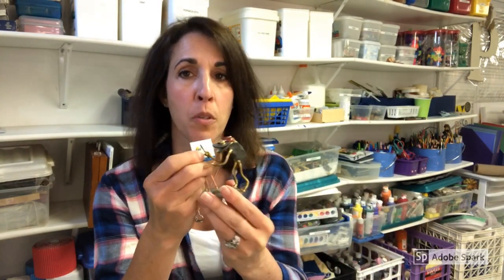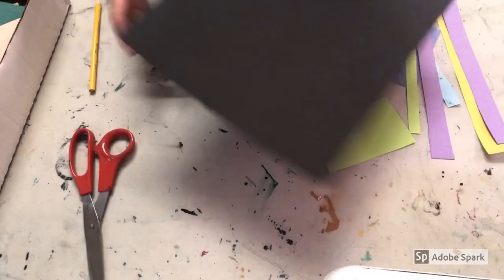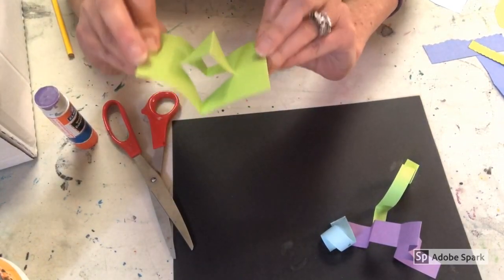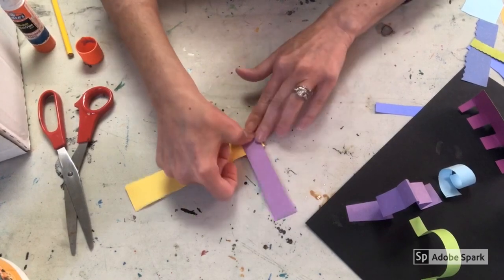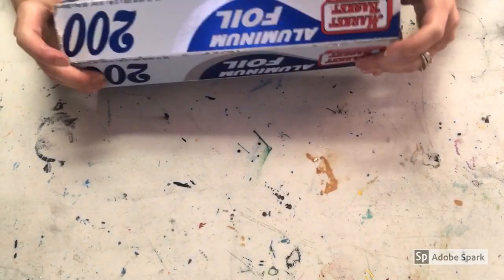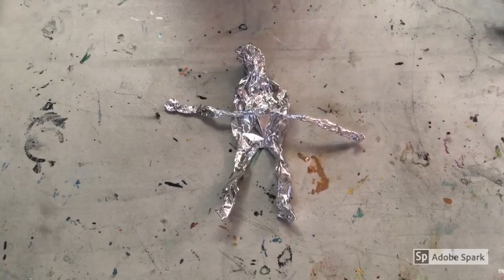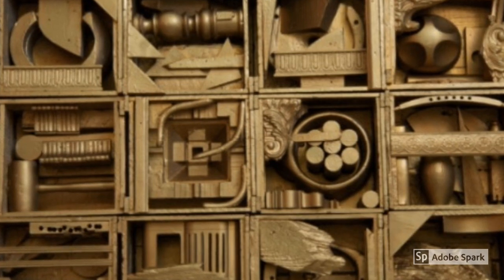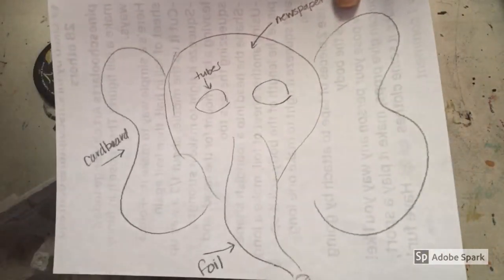Art At Home With Mrs. Parven: Building Sculptures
Learn about sculpture, and then choose from 3 fun at-home sculpture-making projects!